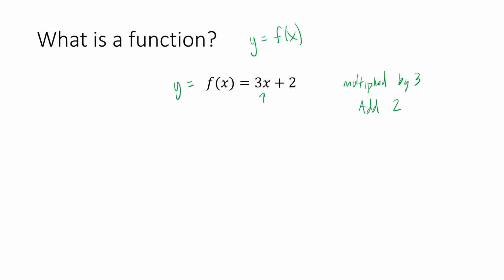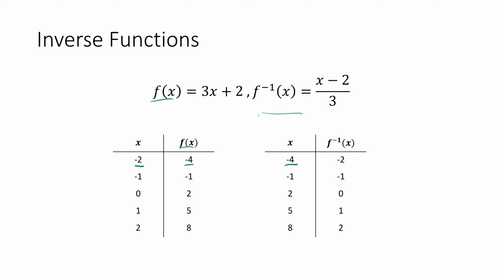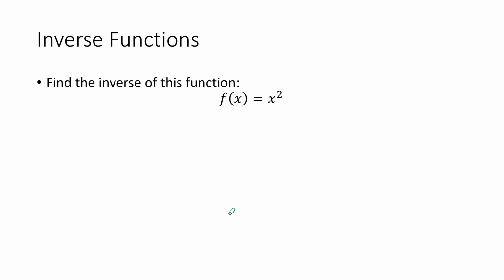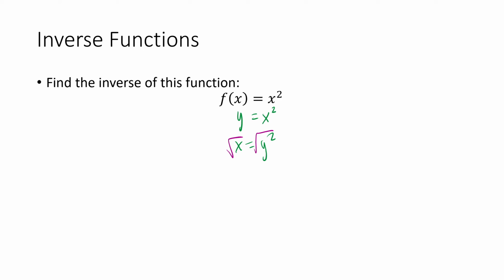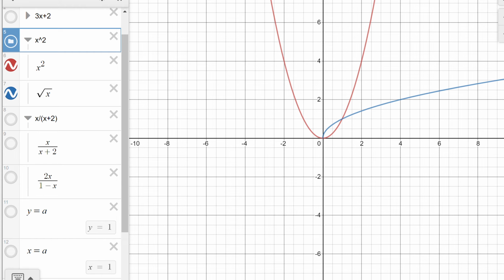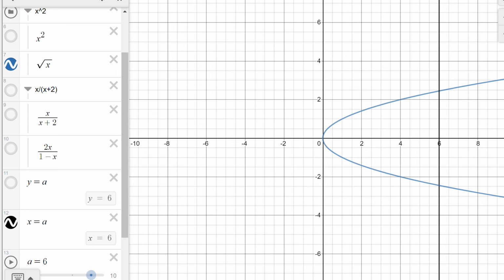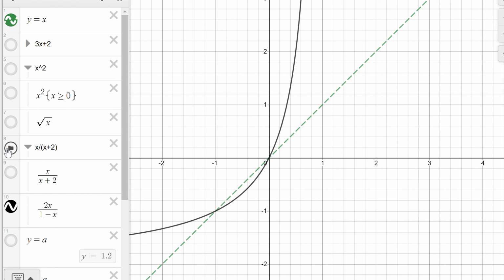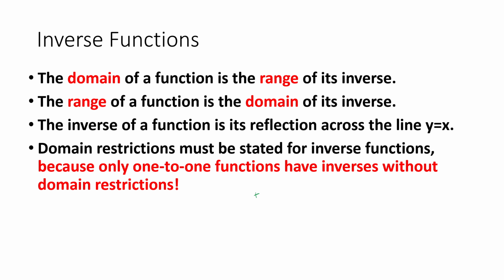UHS Honors Trig: 3.1 - Inverse Functions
Maybe skip this video if you already know everything about Inverse Functions.